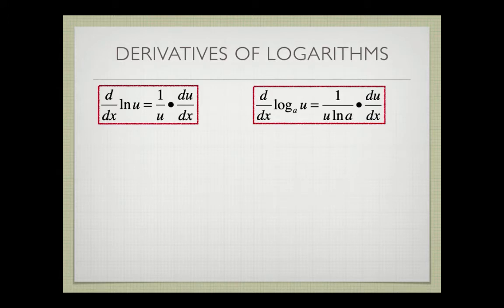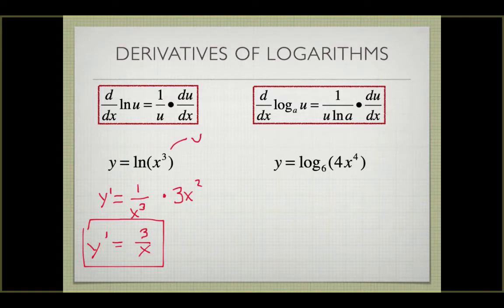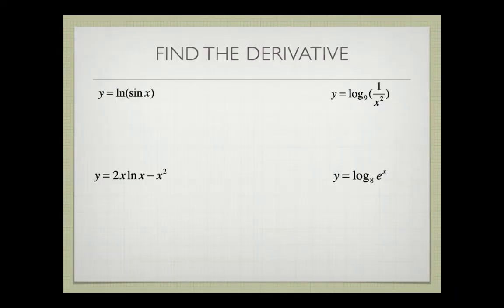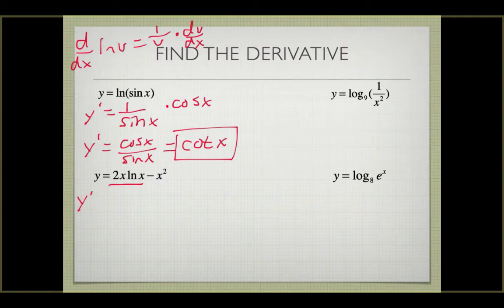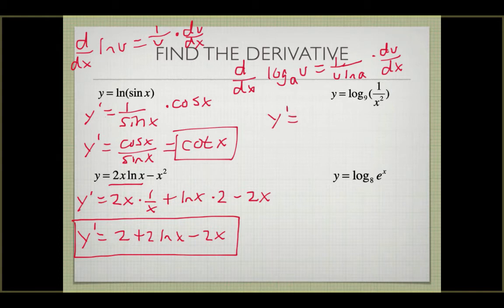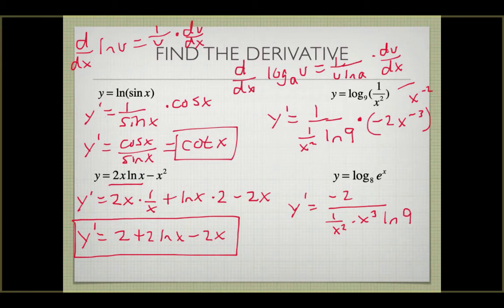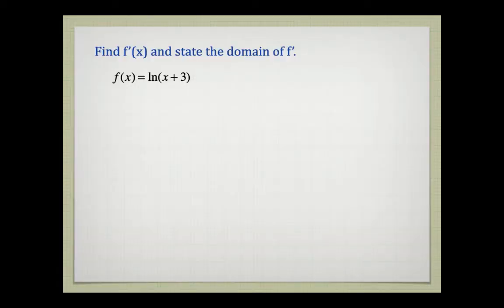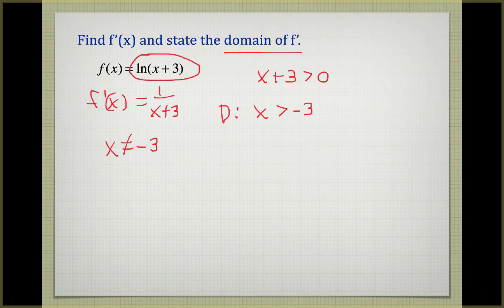AP Calc 3.4 Day 2: Derivatives of Logarithims